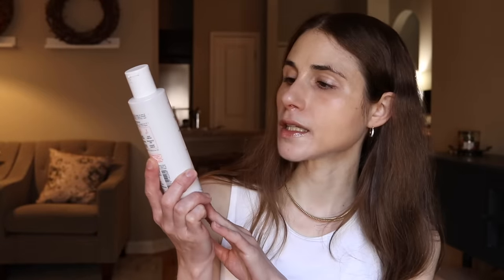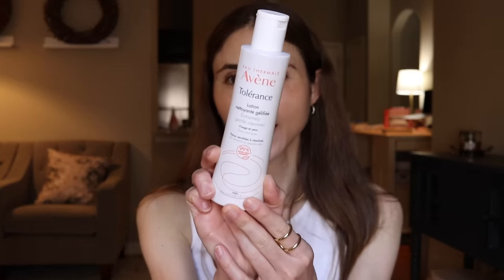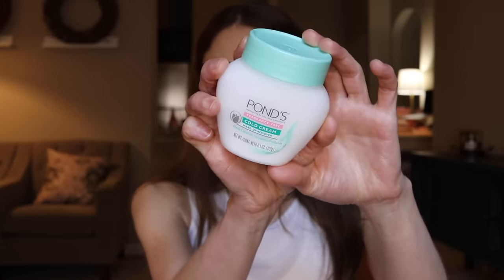How to double cleanse| COMMON MISTAKES | Dr Dray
Dermatologist Dr Dray on the skin benefits of double cleansing.  How to double cleanse and common mistakes you may be making when you double cleanse.  In this video I discuss choosing an oil based cleanser and skin types that benefit from double cleansing. Double cleansing involves using an oil based cleanser first, followed by a gentle cleanser. You also can use a micellar water as a first cleansing step, however, in my experience this can burn and sting around the eyes.

Hada labo cleansing oil
Kose Softymo cleansing oil

💜Second step cleansers
La Roche Posay Toleriane Gentle cleanser
CeraVe hydrating facial cleanser
Aveeno calm & restore cleanser

0:00 Intro
0:17 Importance of cleansing
1:10 What is double cleansing?
1:43 Benefits of double cleansing
2:02 Is double cleansing necessary?
2:28 Cleanser types
3:29 Double cleansing mistakes
7:28 Which cleanser is best for step 1?
8:12 Can you use coconut oil as a cleanser?
9:13 Is double cleansing acne safe?
9:53 Is double cleansing rosacea safe?
10:09 Summary